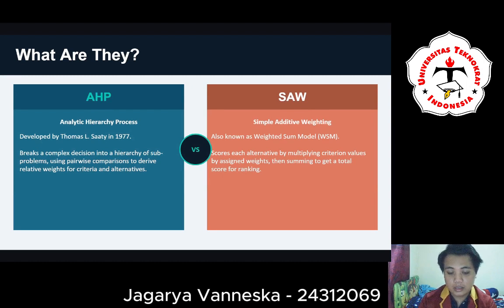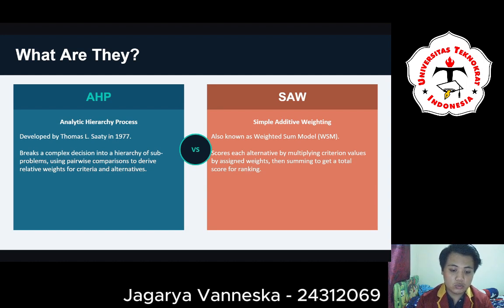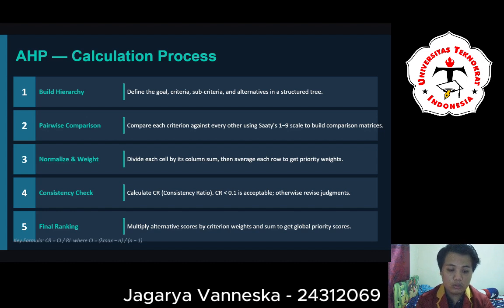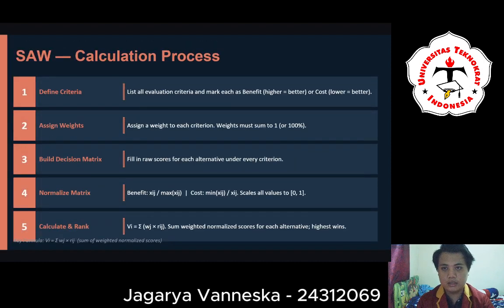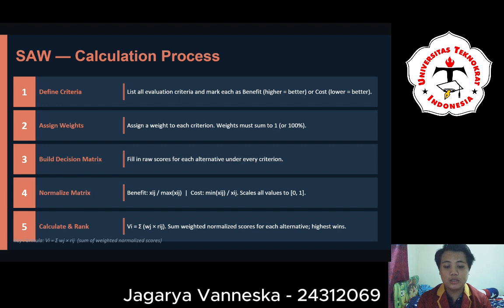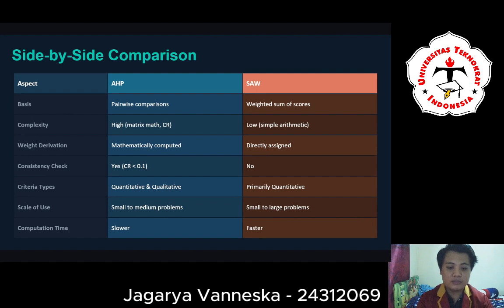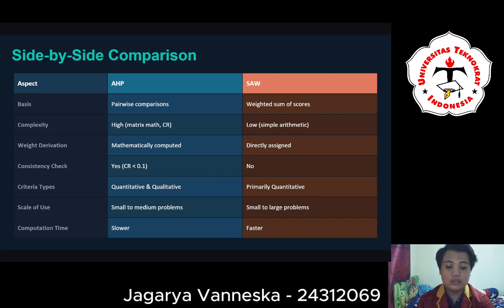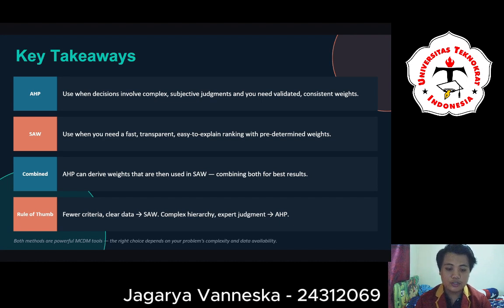AHP vs SAW: Understanding the Differences in Decision Making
Name: Jagarya Vanneska
NPM: 24312069
Class: IF 23 C